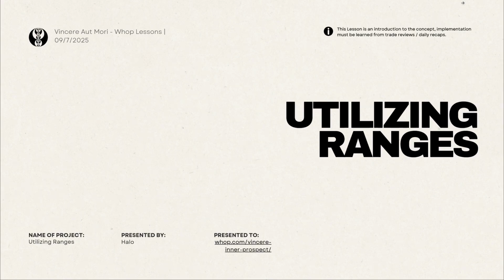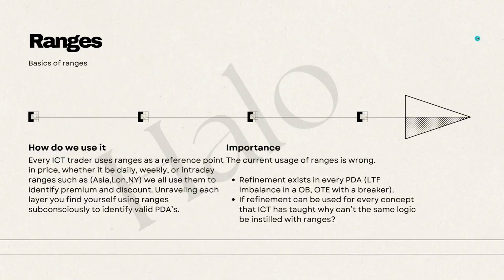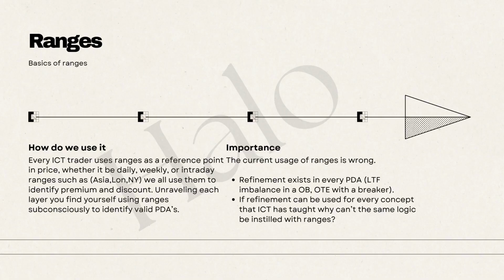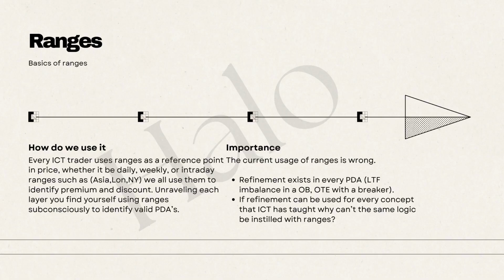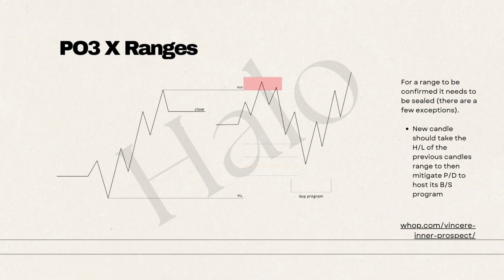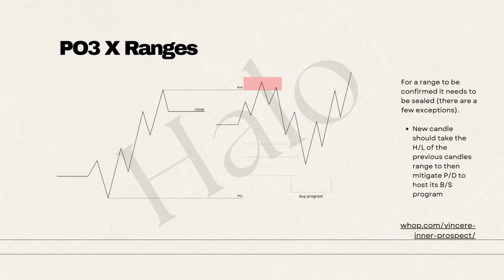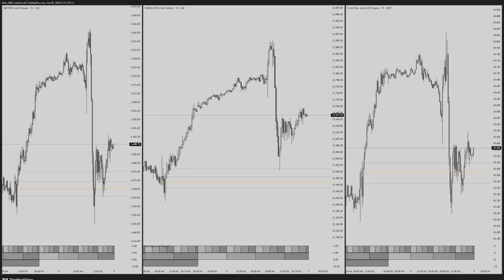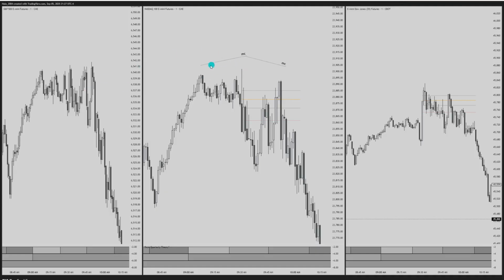8-2Utilizing Ranges - Halo Lesson